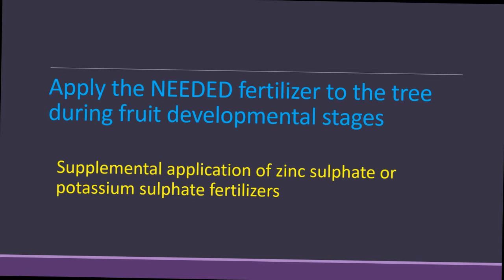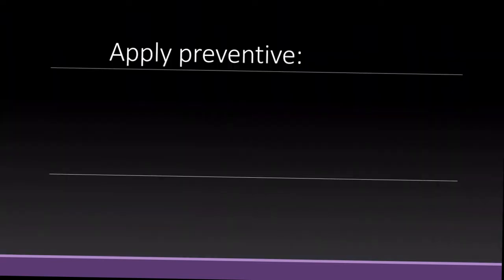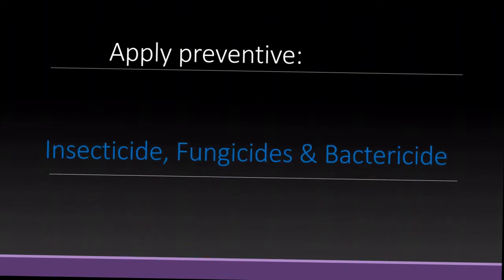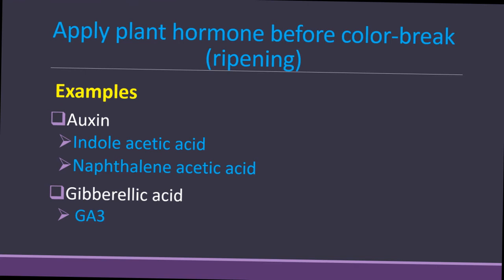Do you want to reduce fruit drop? Watch this apple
This video on fruit drop is suggesting things to do to minimize fruit drop from you tree crop